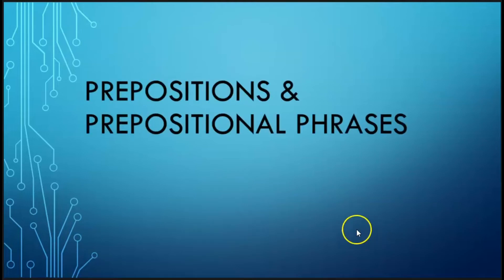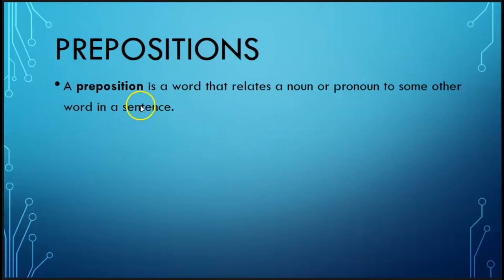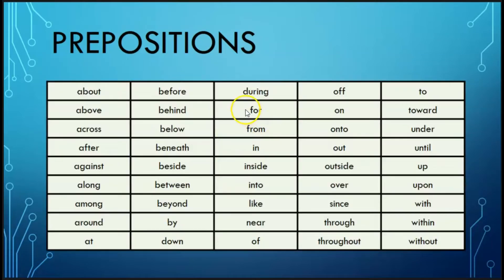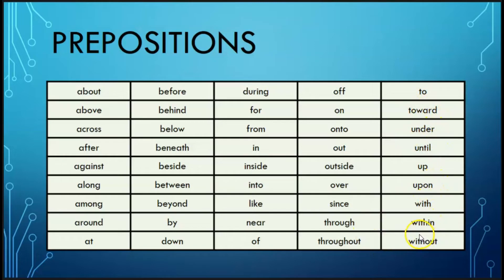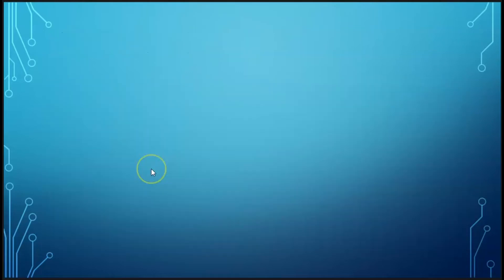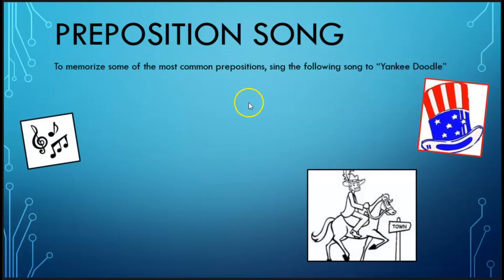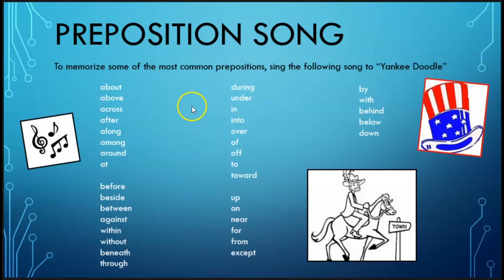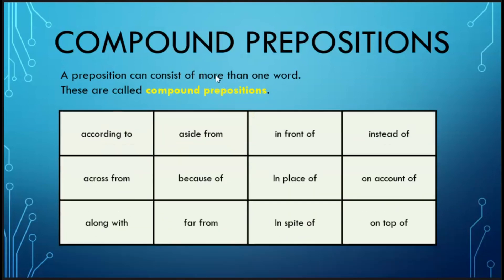Prepositions part 1